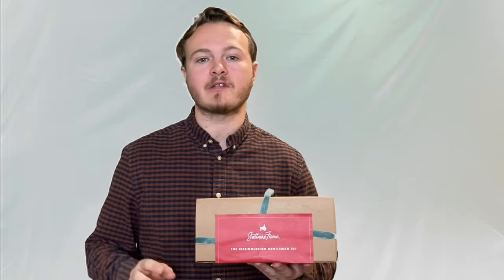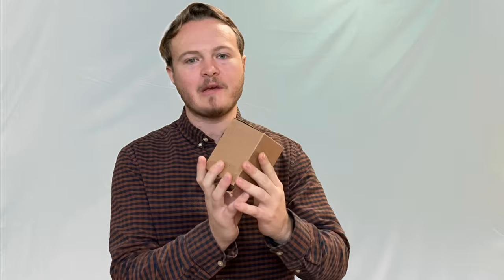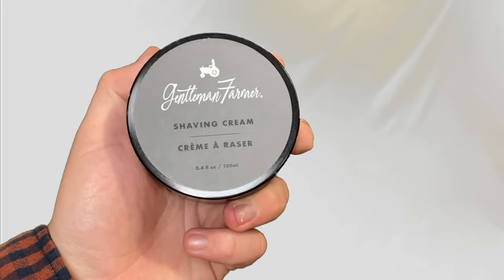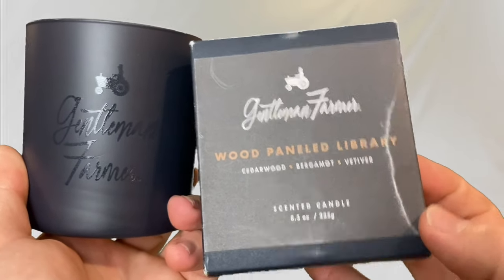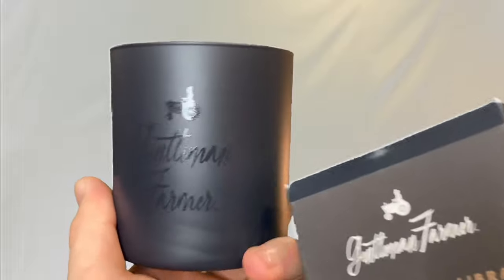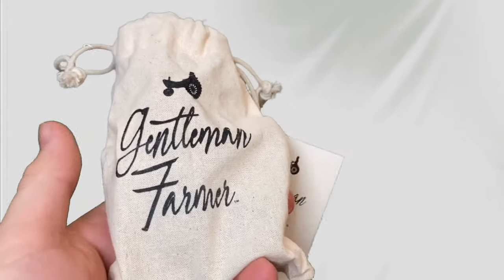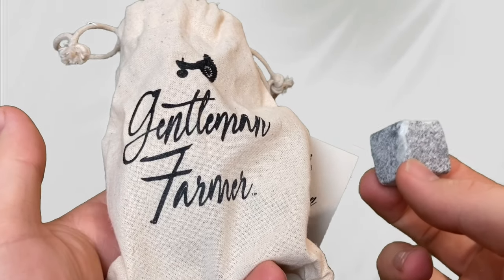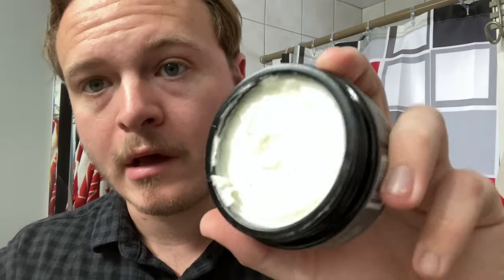Christmas Gift Ideas For Men 2021- Gentleman Farmer Gift Sets!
Hello everyone,
Today I am going to show you a couple Christmas gift ideas for men for this upcoming holiday season! I received these Christmas Gift sets from Gentleman Farmer. I will show you what each box contains along with my personal review of each item. Looking to get that special Christmas gift for that special someone. Consider Gentleman Farmer this Christmas!

Gentleman Farmer is a company based in the USA, and they specialize on creating homemade body care and grooming products for men.

Check out their gift boxes and Website below!